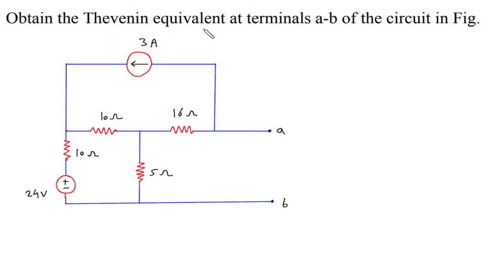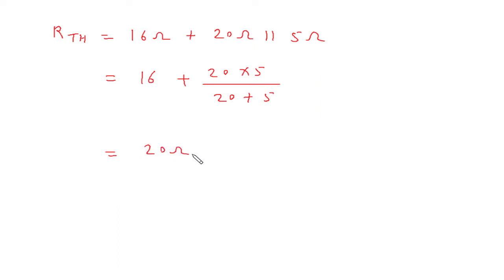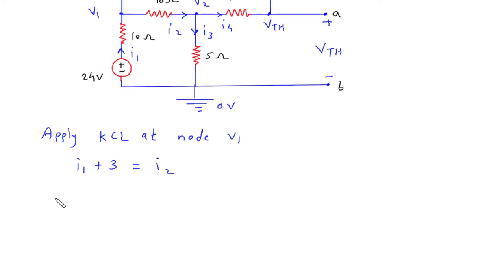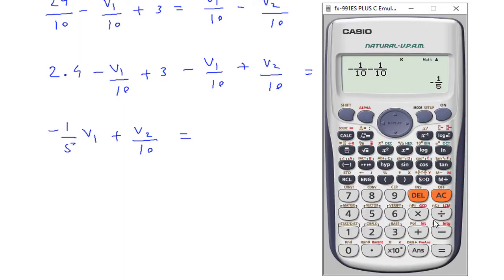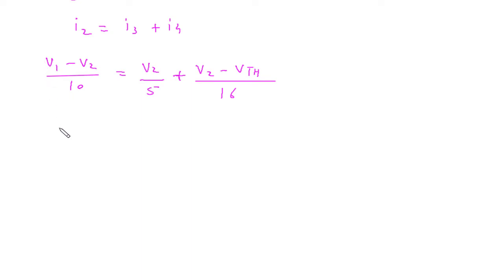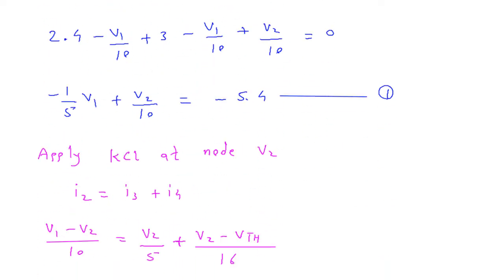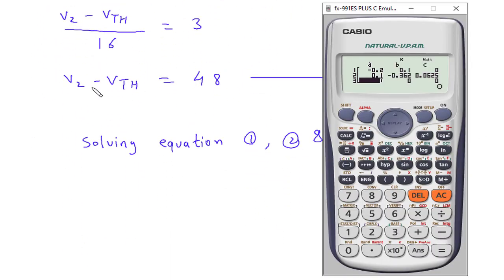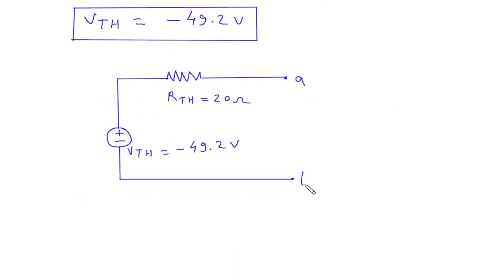Thevenin’s Theorem | Electric Circuits | Problem 4.39 | Electrical Engineering